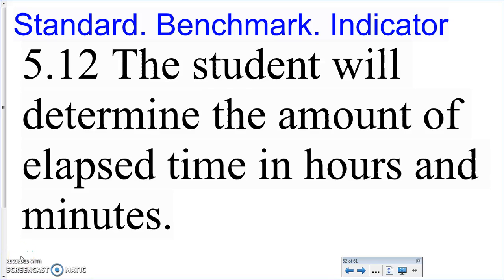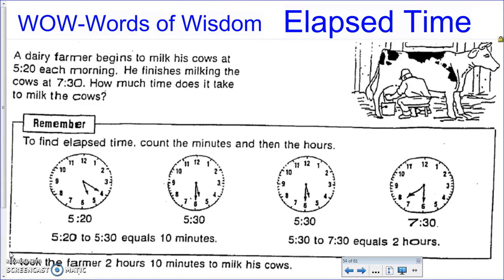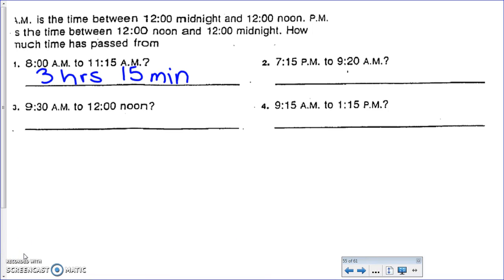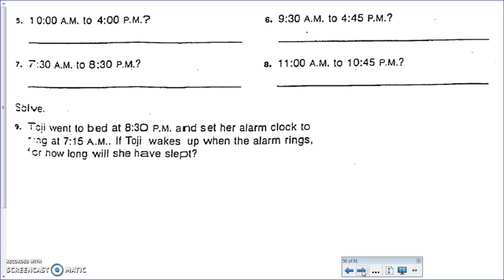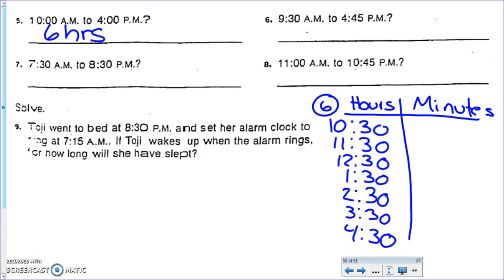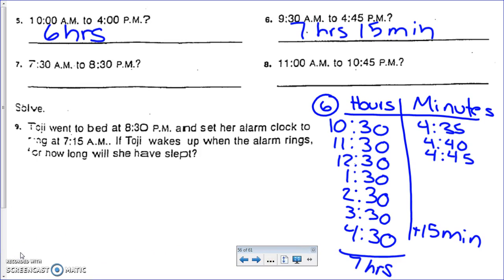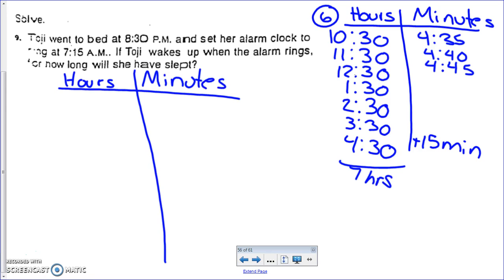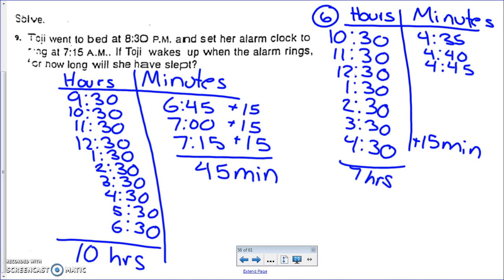Measurement Elapsed Time